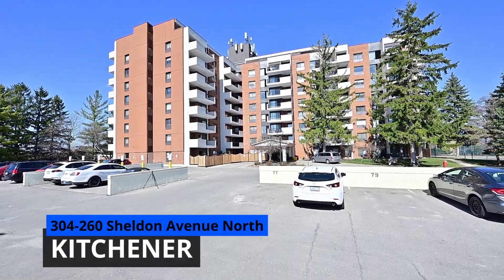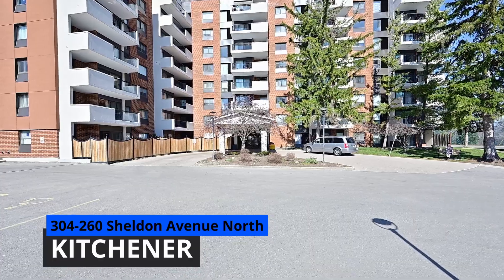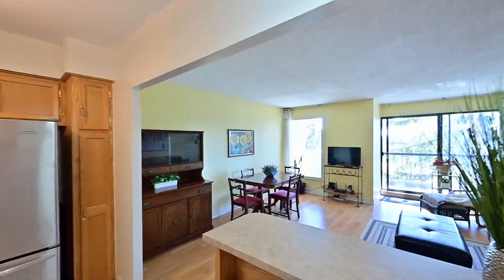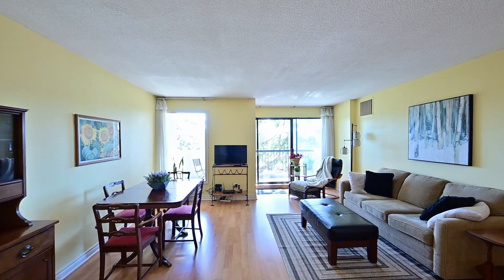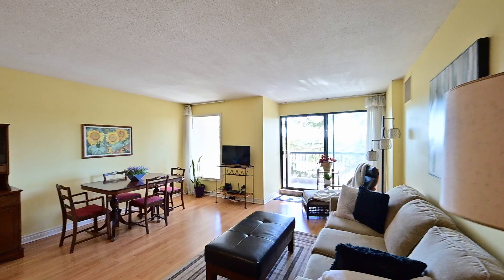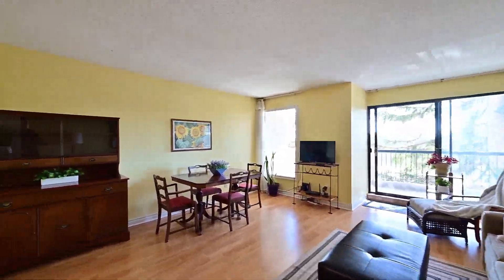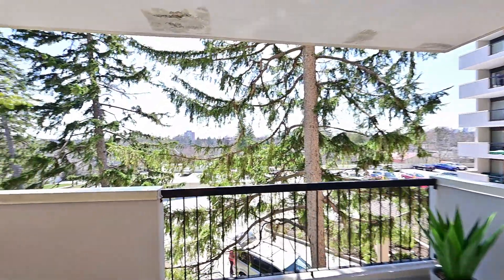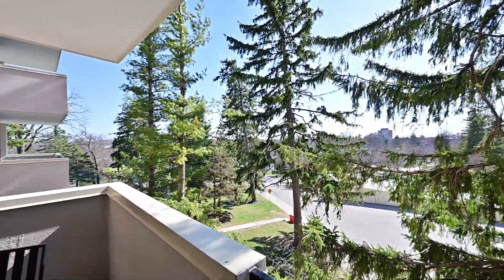#304 - 260 Sheldon Avenue, Kitchener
A place to call home!! Welcome to 260 Sheldon Ave N -"SPRUCE GROVE"unit 304nestled on a tree lined street in a quiet neighbourhood! Inside this pristine condo building features a a year round indoor pool, saunas, an exercise room, a party room with a full kitchen, a library, a billiard's room, tennis courts , BBQ area, bike rack and a guest ensuite for friends and family staying over! Inside the unit- you will be amazed how light and airy the rooms are with beautiful laminate floors throughout. The Living /Dining area has a walkout to a private balcony surrounded with mature fir trees. The "galley '' kitchen offers 3 appliances and a breakfast bar for those quick meals! Down the hall there is a built in hallway cabinet, storage area, guest bedroom, 3 pc main bath, a spacious Primary Bedroom with its own 4 pc ensuite! This condo has it all! Close to all amenities , Hwy 7&8 and the "Aud ". One outdoor parking space including and optional extra storage is available.